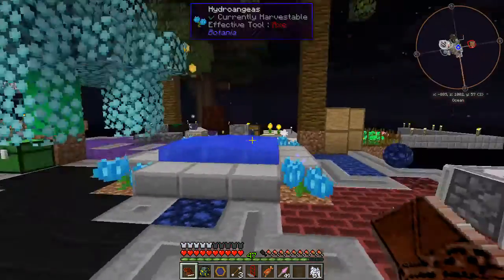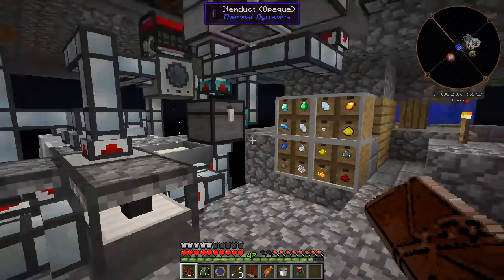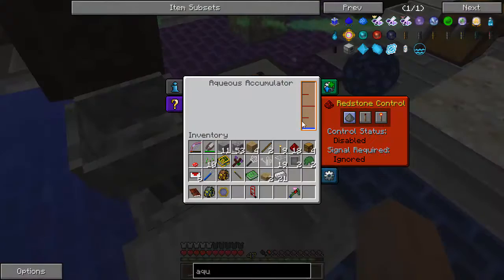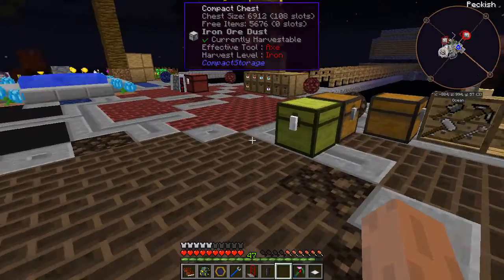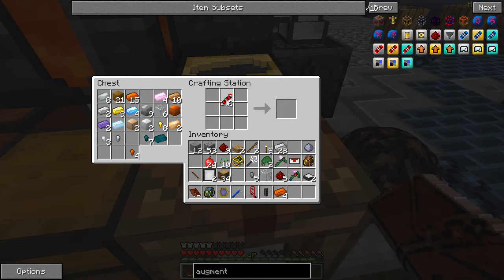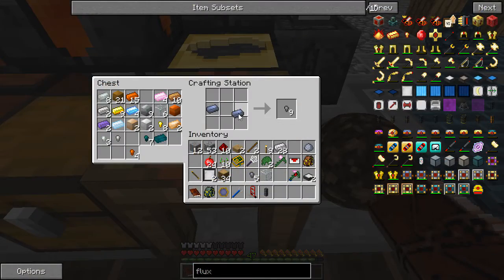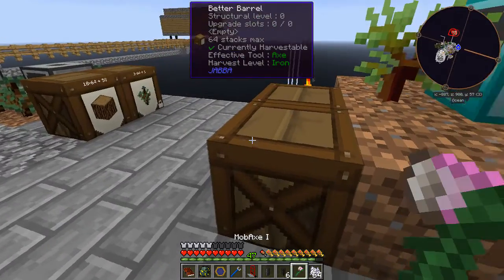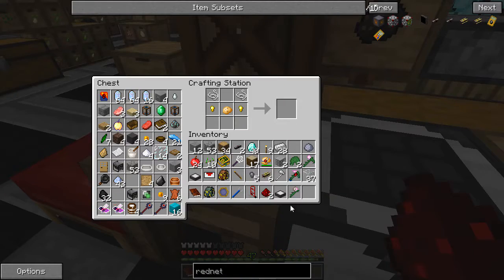Agrarian Skies 2: Ep 13 - Lucky Number Potato - A Jadedcat Modded Minecraft Challenge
Agrarian Skies is back! This challenging skyblock quest pack has been refreshed for the 1.7.10 version of Minecraft.